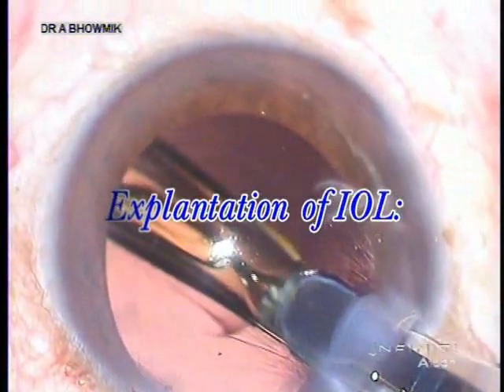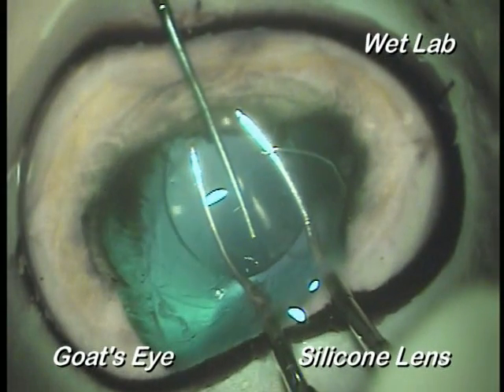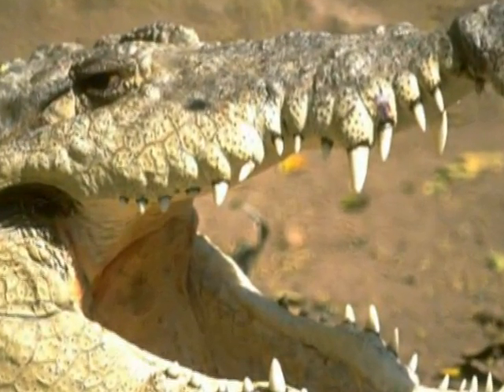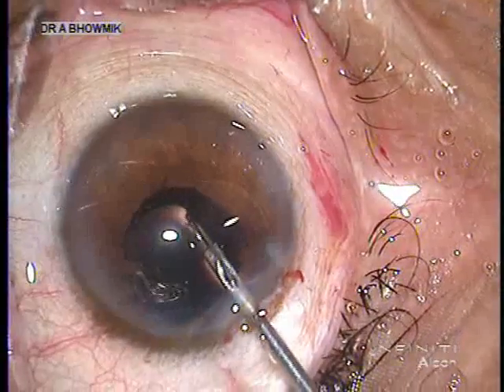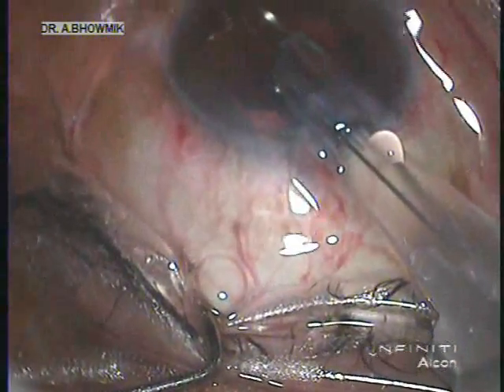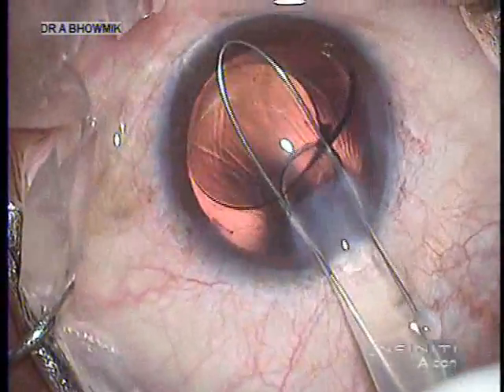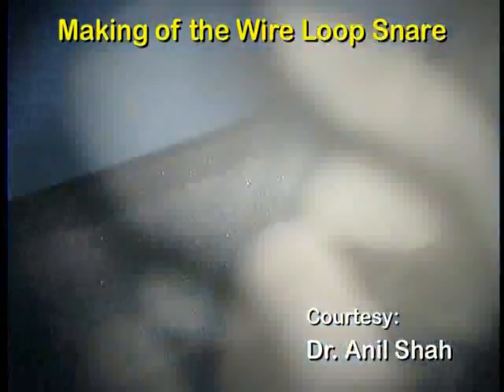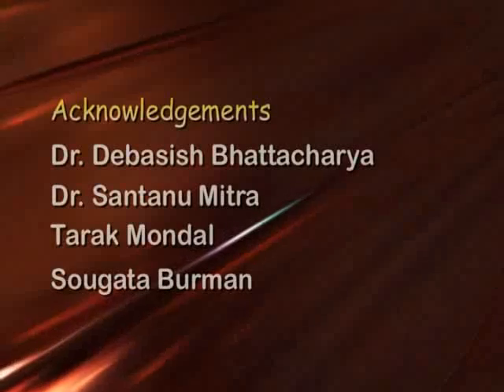Out or In (Explantation of IOL) by Dr.Arup Bhaumik | Disha Eye Hospital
Explantation of IOL.
IOL exchange is not a very common incidence, but sometimes needed in cases with damaged IOL, Post operative refractive surprise, or unwanted halo in multi focal IOL.
A universal single technique of IOL exchange cannot hold good for all types of IOL, because they are made of different materials.
This video will demonstrate a simple innovative technique of IOL exchange.
So far I have done 27 cases successfully.
The limitation of the technique is with IOL of more than +27D.
This New IOL Explanter is now commercially available .

Regards,

Dr.Arup Bhamik, Disha Eye Hospitals, Kolkata, INDIA.

Dr.Arup Bhaumik's award winning video is a Grand Prize Winner at ASCRS 2010 at San Francisco & awarded Best Video in Innovative category in ESCRS 2010 at Paris.